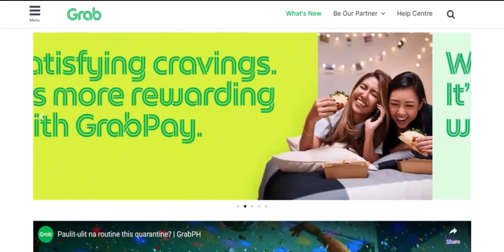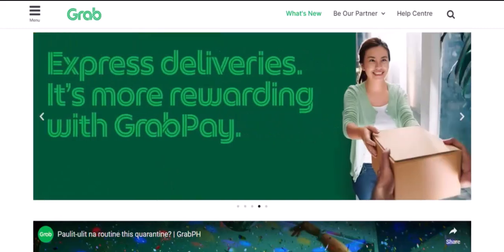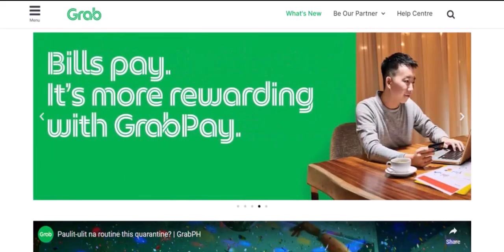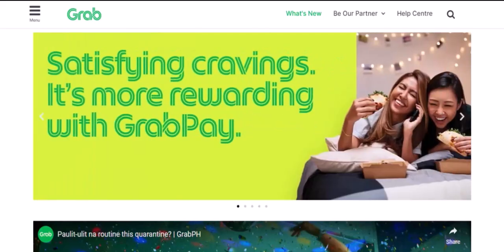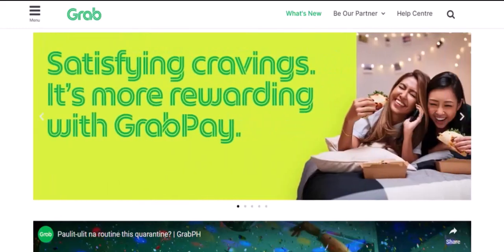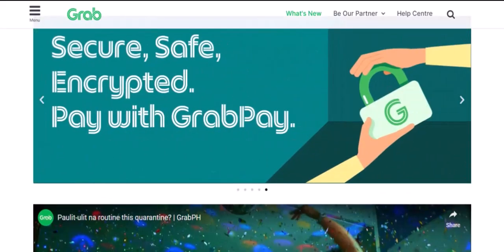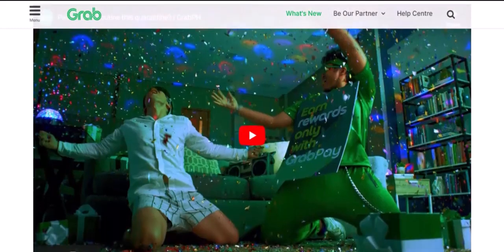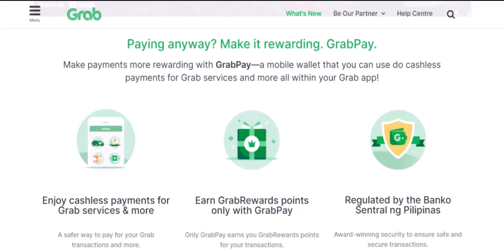Can I pay Grabpay via cash?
In this video we talk about Can I pay Grabpay via cash